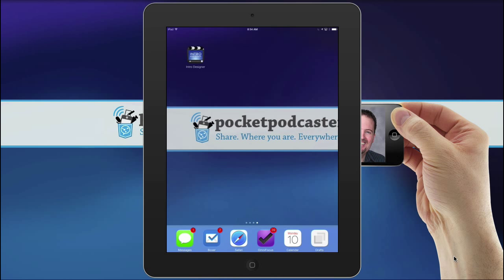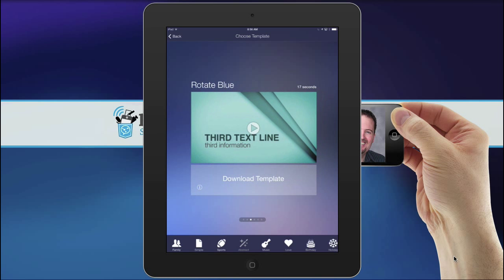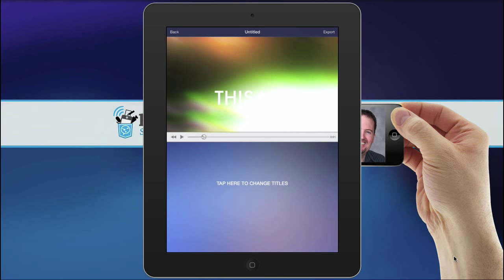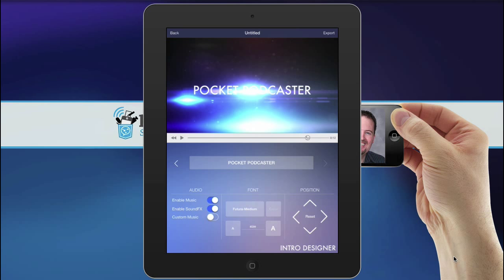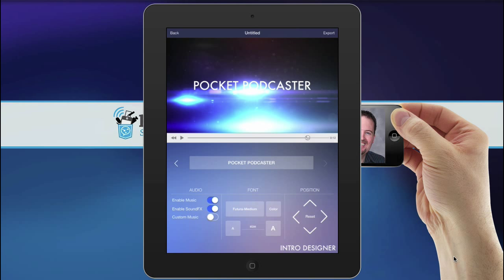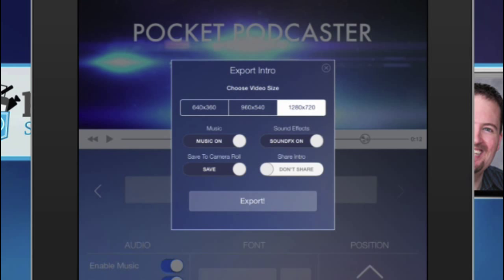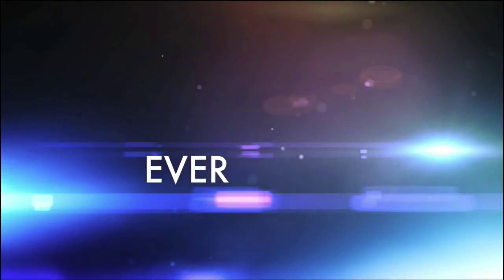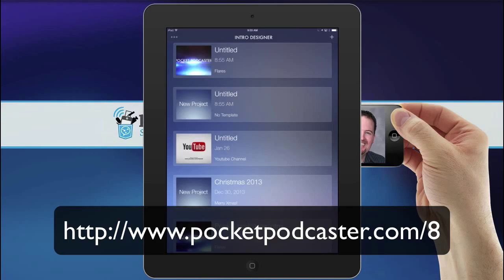How To Use Intro Designer for iMovie - @PocketPodcaster 8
-- In this episode I teach you how to create an amazing opener video using Intro Designer for iOS. This is a universal app for both iPad and iPhone, but the screen shots you will see in the tutorial video are taken from the iPad version. The iPhone version is nearly identical, except for being arranged for the smaller screen size.

Reflector App by Air Squirrels.
Intro Designer Lite

►CONNECT WITH POCKET PODCASTER